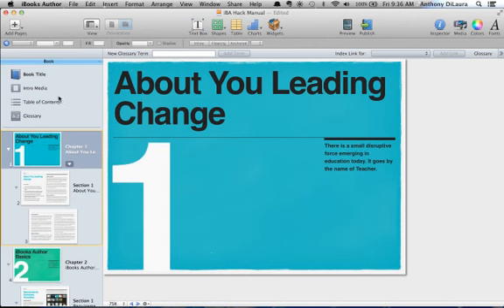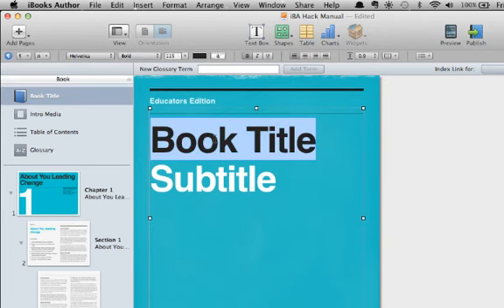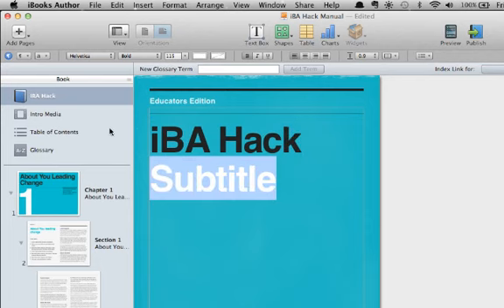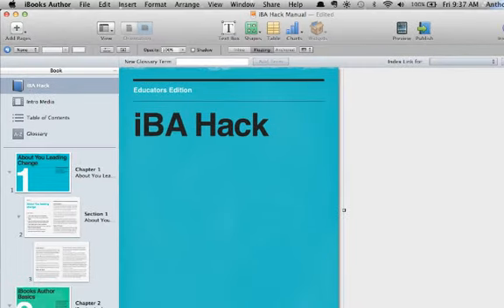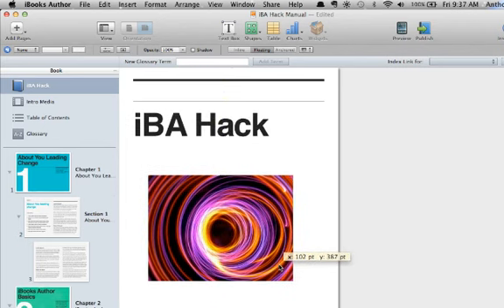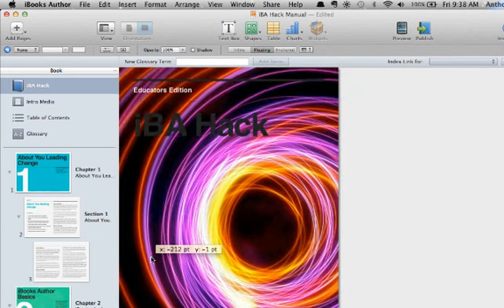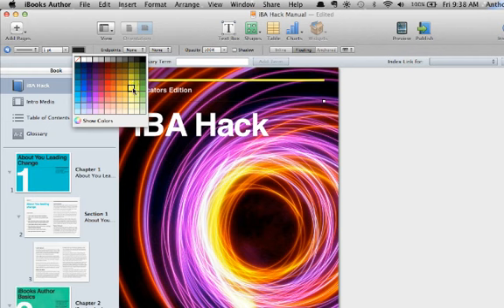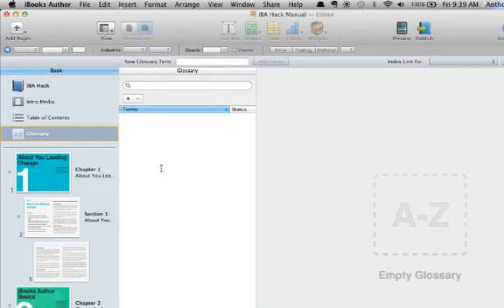Adding a Title & Cover to your iBook